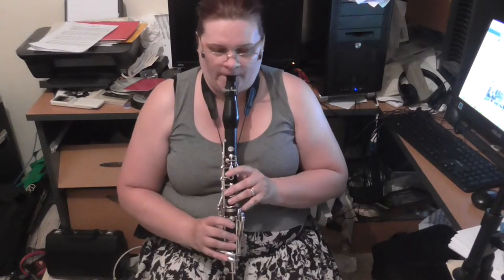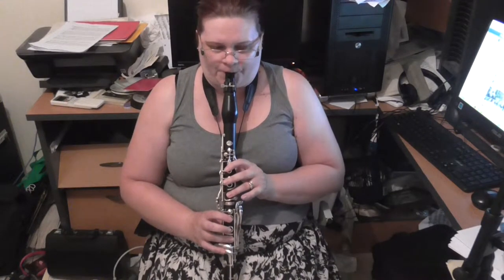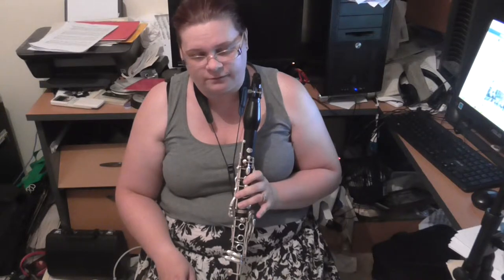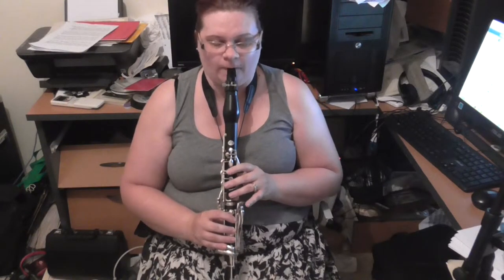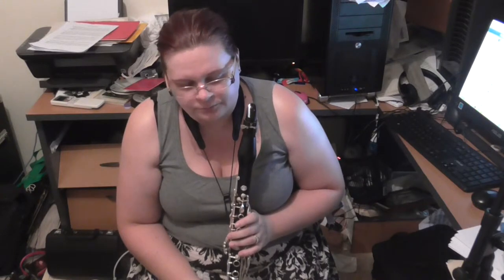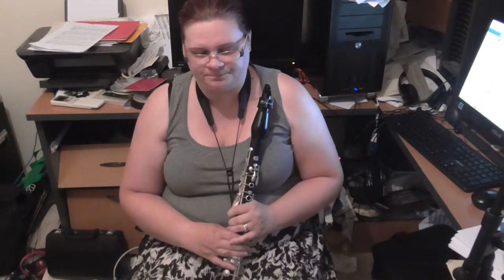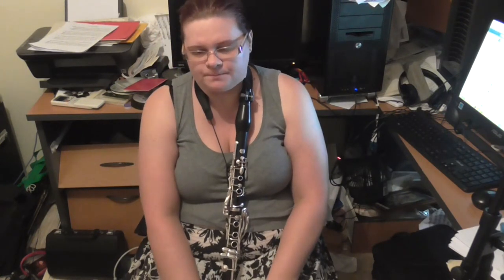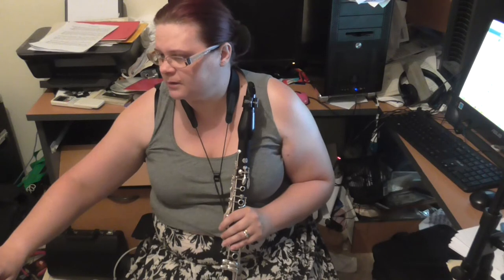Tutorial on Summer from Reade's Victorian Kitchen Garden Suite Grade 5 clarinet